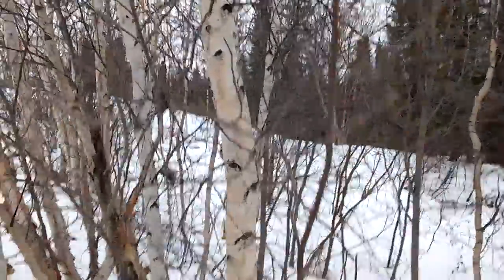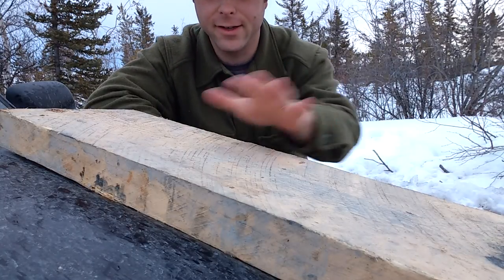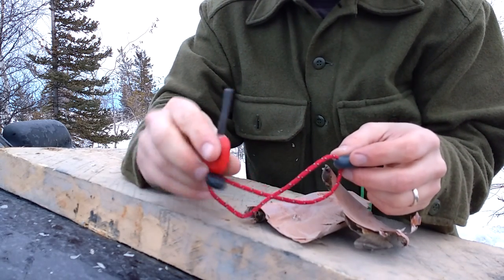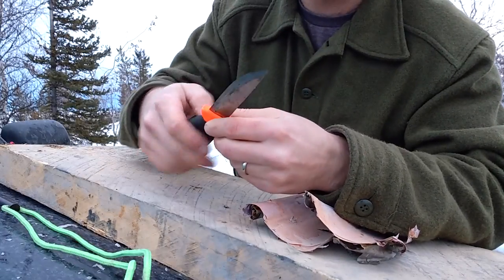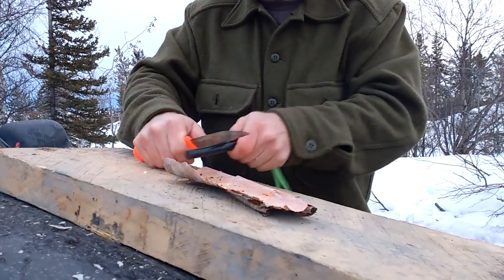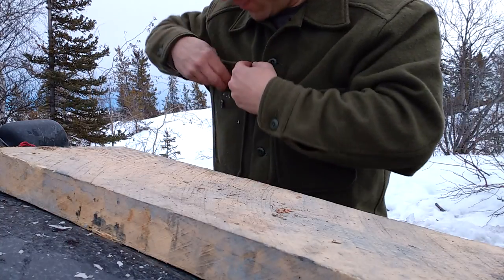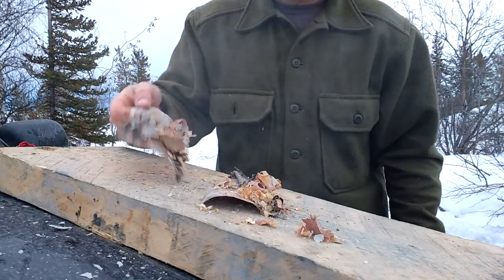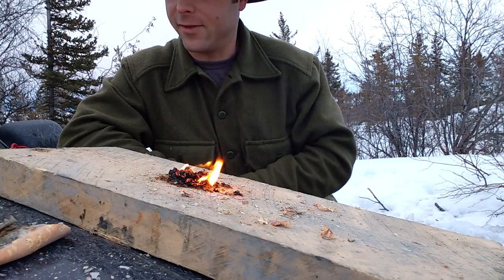FIRECRAFT! Birch Bark and Ferro Rod Basics.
After a friend asked me about lighting birch bark with a ferrocerium rod, I decided to make a quick little video on it. Just a few little tips that seem to work for me up here. Hope it helps.